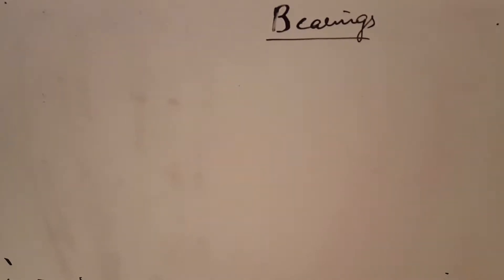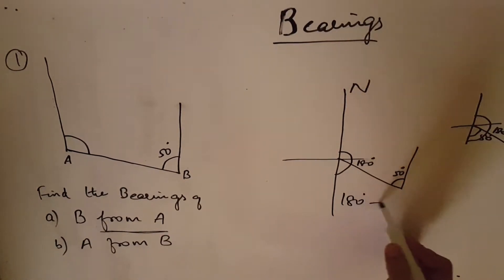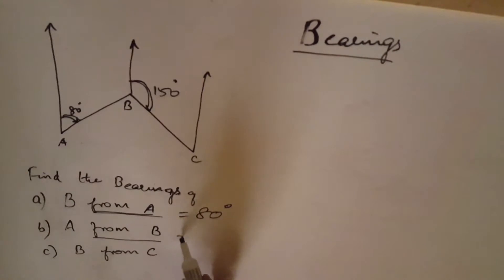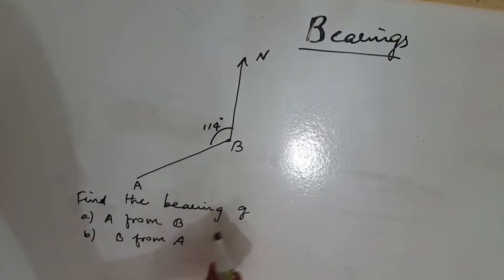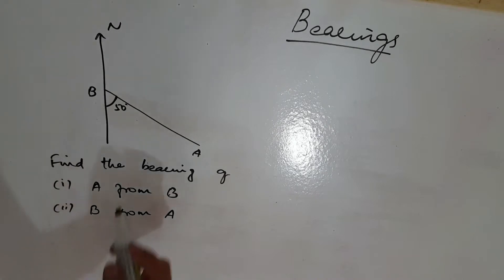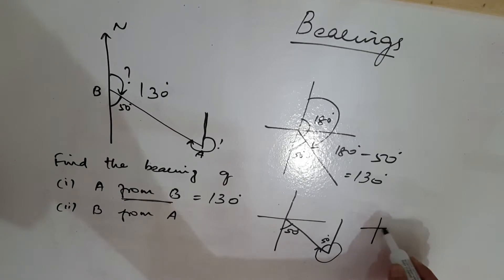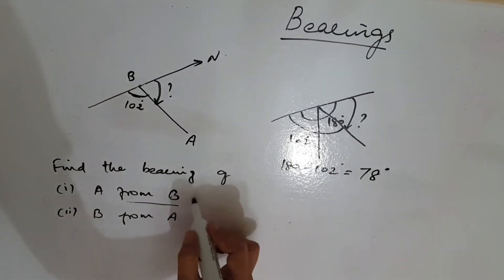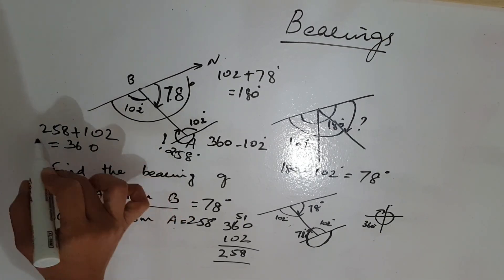Bearing Problems - O level Maths / IGCSE Higher Maths / Bearing Maths Problem / Bearing Trigonometry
Bearing Problems / IGCSE Higher Maths / Bearing Problems / O-Level Maths / Finding the bearing of A from B given the bearing of B from A / Trigonometry bearing problems with solutions / Sine & Cosine Rules applied to Bearings

Convert between True Bearings & Compass Bearings / Direction Sense Problems / Solving bearing problems using Trigonometry / Trigonometry with bearings / How to solve Bearing Problems